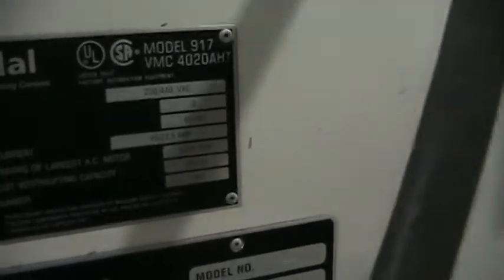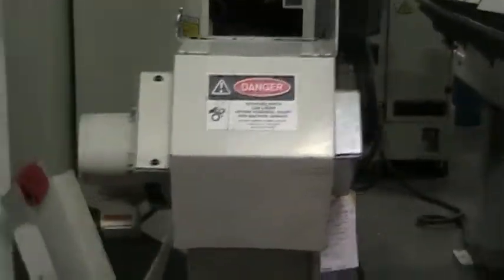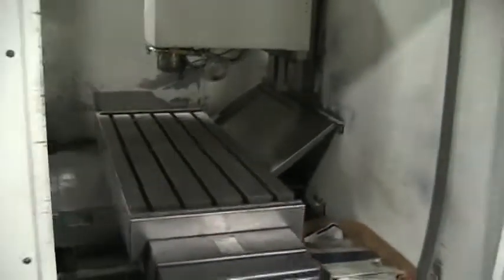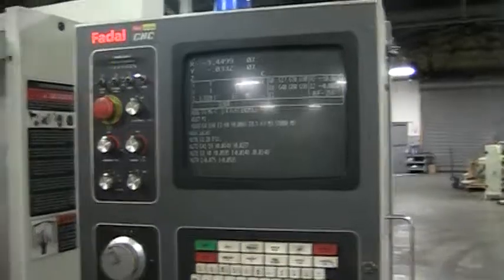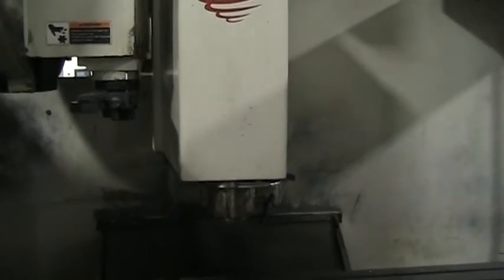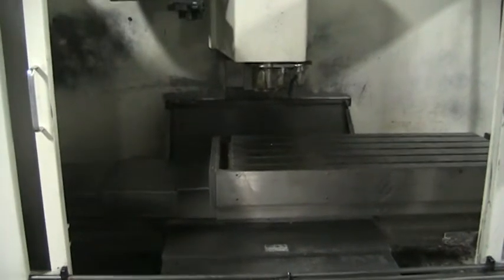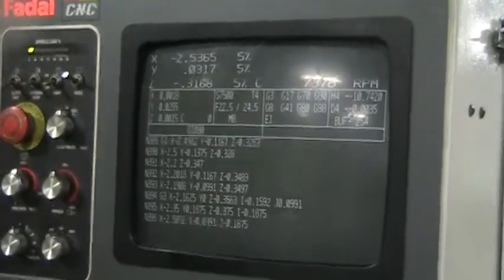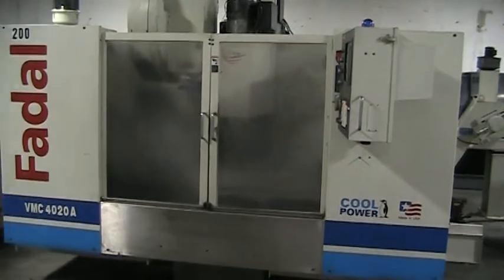Fadal 4020AHT CNC Vertical Machining Center m/c 318447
CNC Control:                             Fadal (CNC Multiprocessor) 88HS
Travel:
  X-Axis:                                40"
  Y-Axis:                                20"
  Z-Axis:                                20"
Table Size:                              48" x 20"
Tool Postions:                           (Side Mount) 21 ATC
Spindle:
  Speed:                                 10000 RPM
  Taper:                                 CAT40 Taper
  Motor:                                 30 HP
Rapid Traverse:                          900 IPM
Equipped with (must be verified by buyer):
  High Speed CPU
  Graphics
  4th axis prewire
  Hi Torque
  Box Way on (X,Y,Z)
  Cool Power (spindle chiller)
  Chip Conveyor
  Rigid Tapping

Dimensions:
Chip Conveyor w/Pan:  160" x 22" x 65" 250 lbs